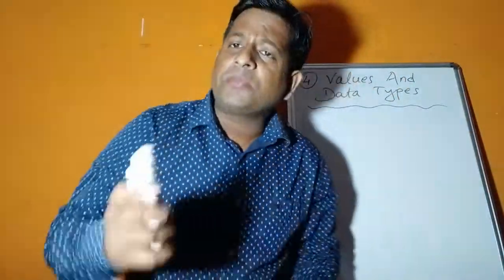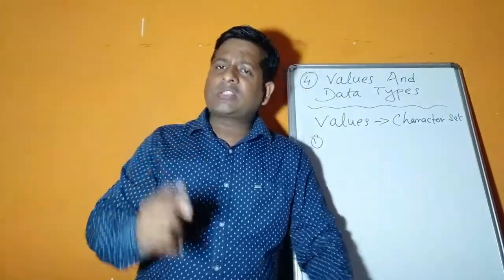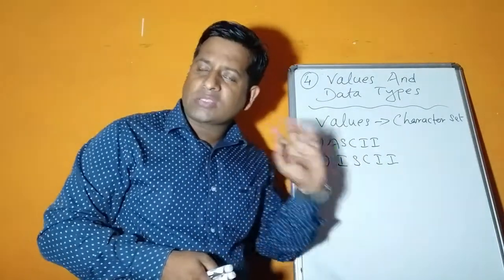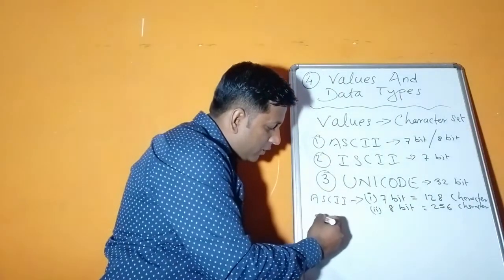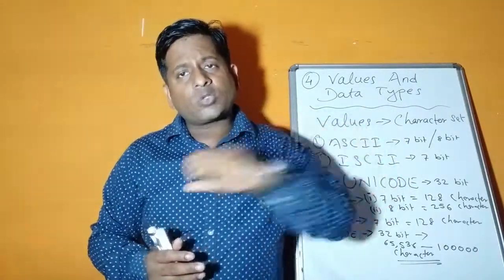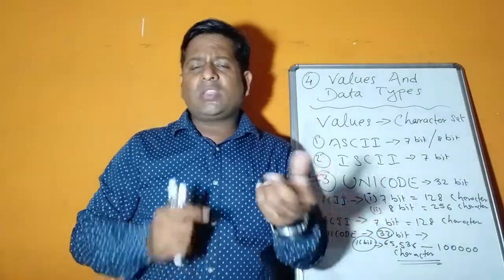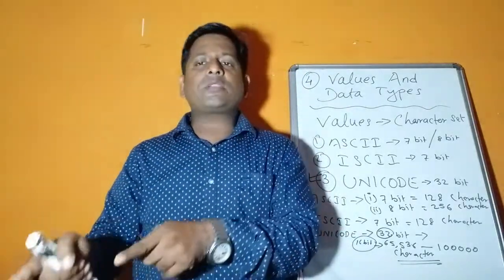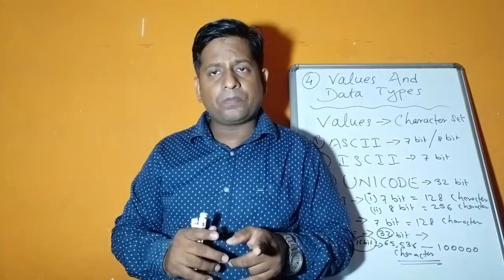class IX,Computer Application,Chapter 4,Part 1